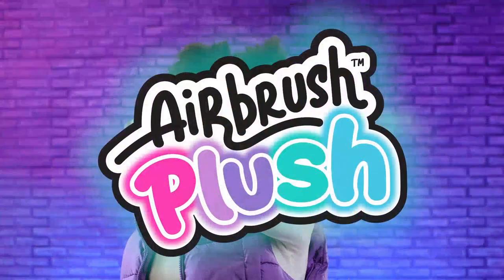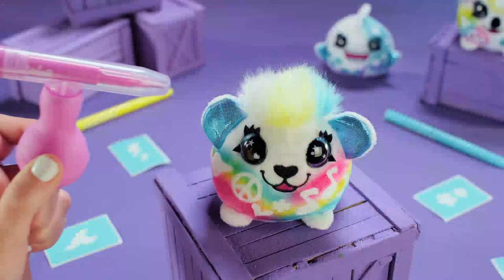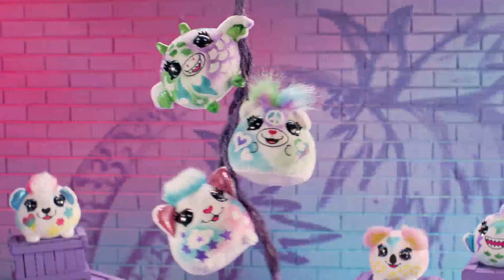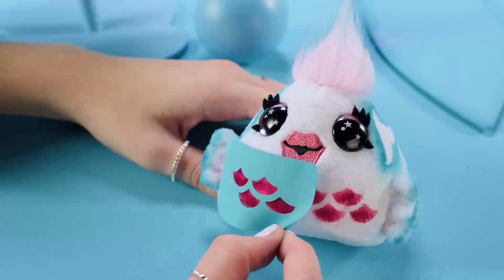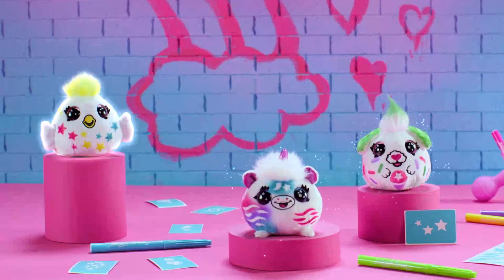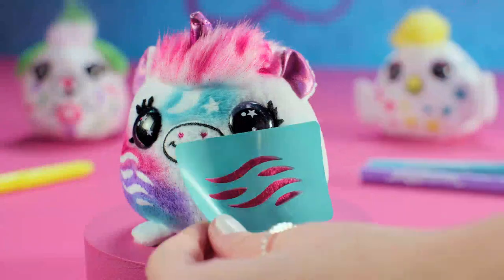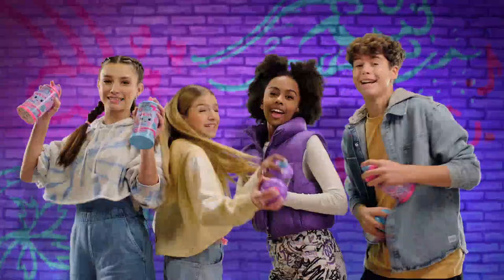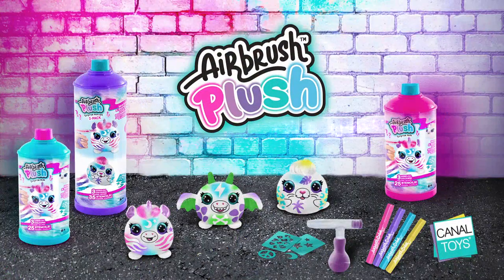airbrush plush mini kit